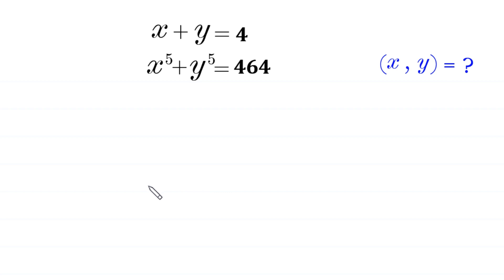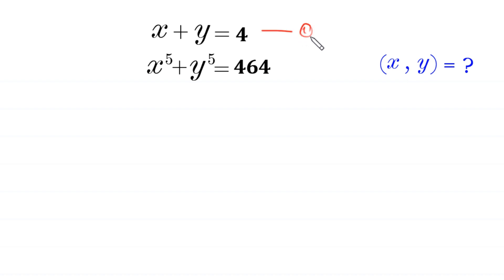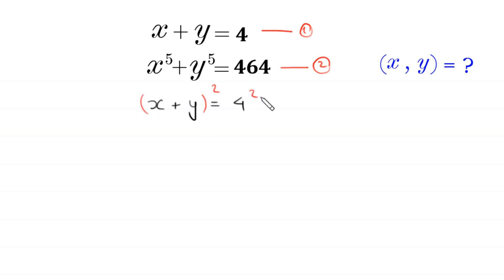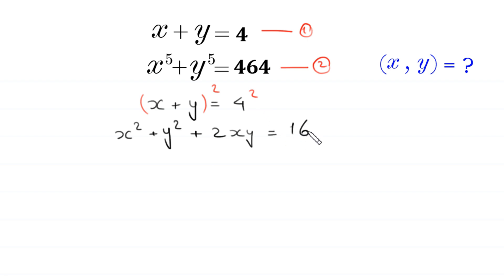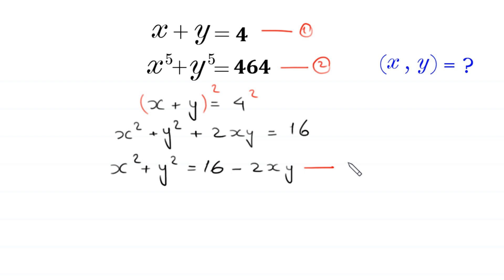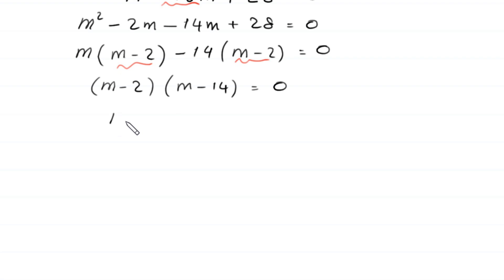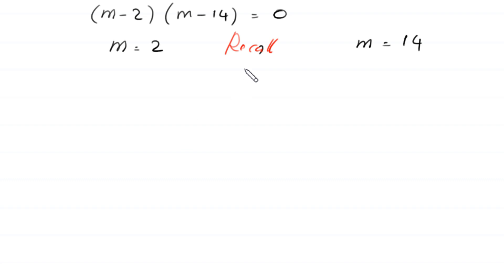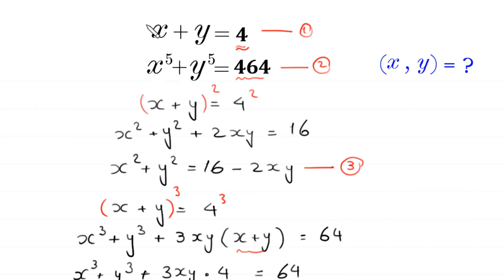Germany | Can you solve this? | Math Olympiad